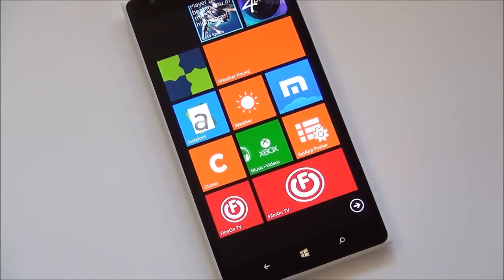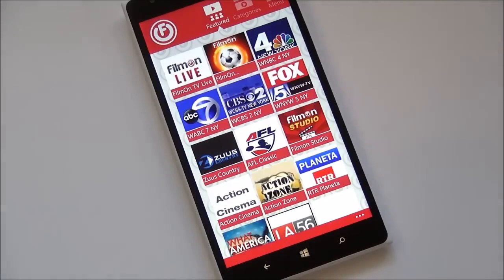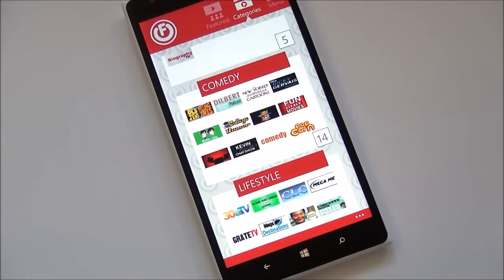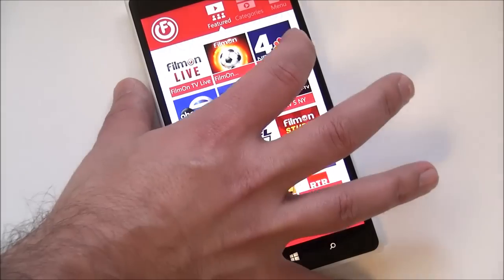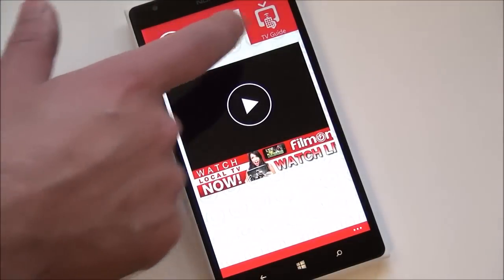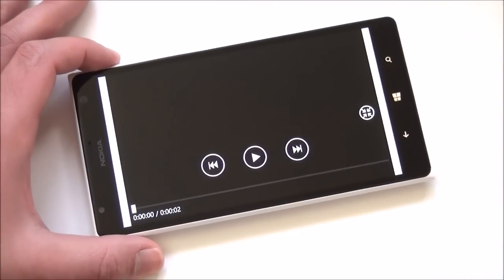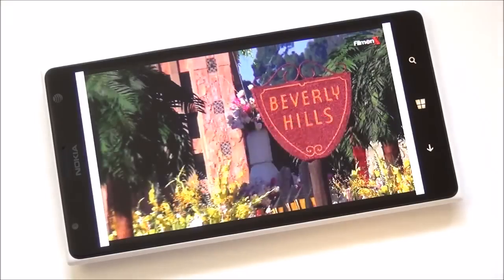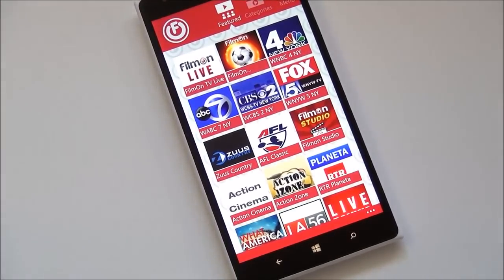FilmOn TV Windows Phone App prevew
FilmOn TV is a web-based TV streaming site and service. An app for Windows Phone 8 is currently in private beta testing, but we give you a quick tour of the forthcoming app.